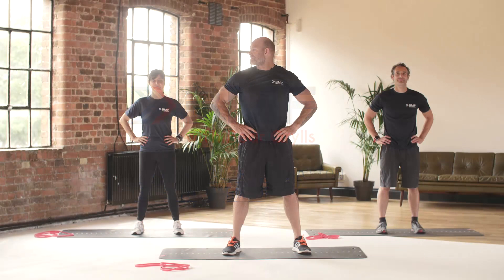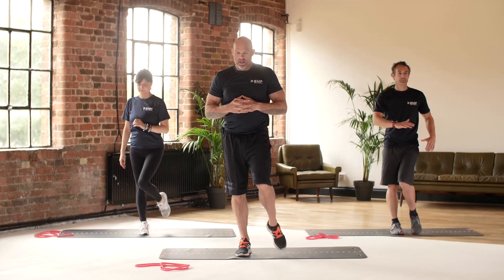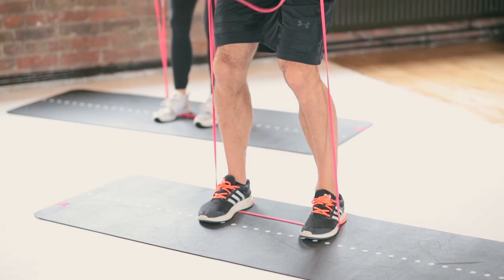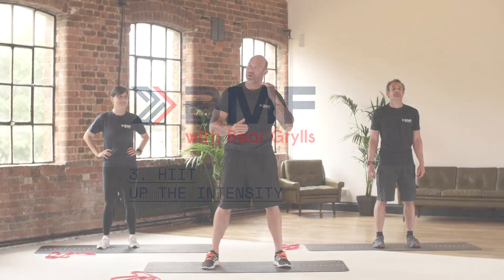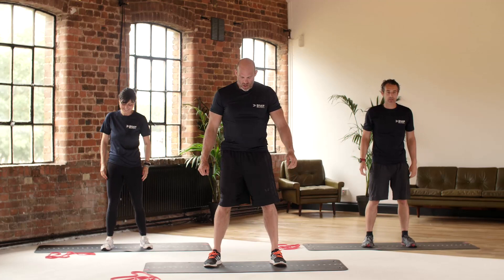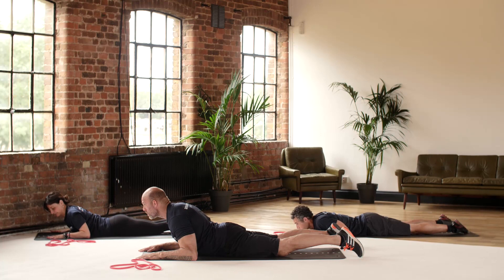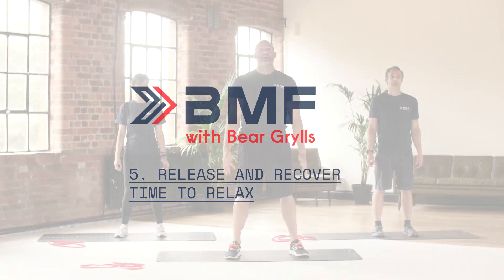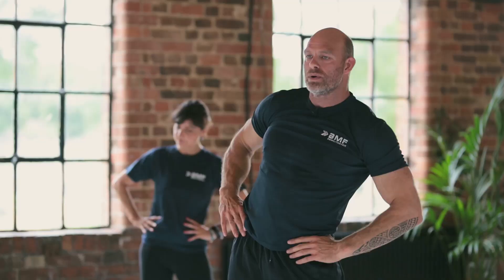Total Body Training at Home by BMF with Bear Grylls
Join BMF and James Crossley At Home with hi next total body workout. This workout includes strength, endurance and cardio exercises for all levels of fitness, just work at your own pace. All you'll need is a resistance band/tube. If you haven't got access to one, don't worry, you can use a water bottle or anything else at home that will provide a bit of extra resistance.

Equipment required: resistance tube or power band, home weight.
Space required: 2 metres sq.

NOTICE OF CARE
Before attempting any form of exercise, especially that which involves lifting weights, always ensure you have a safe working environment. Ensure that the floor surface you are on is non-slip and do not stand on any rugs or mats that could move when you exercise. Also, clear your exercise space of items that could cause you harm if you collided with them; this includes furniture, pets and children. Pay particular attention to the amount of clearance you have above your head and remember that for some of the exercise moves you will be raising your hands above head height, so keep away from doorways and light fittings

ASSUMPTION OF RISK
By participating in this exercise programme you confirm that you do not suffer from any disability, illness or condition that prevents or limits my participation in a programme of physical training OR you have sought medical advice and been advised that you are able to participate in the physical training activities.
You wish to take part in the physical training activities which include aerobic and resistance training and stretching which may result in an elevation of the heart rate, sweating and raised body temperature.
If at any time during the activities, you feel dizzy or suffer discomfort or nausea, you will stop the activity immediately. You realize that if you have not exercised regularly you may suffer discomfort and aching for a period of time following the activities which should diminish over time. If it does not you shall advise your health care professional of that fact and follow the advice given. Should there be any change in my medical condition or physical fitness, you will seek the advice of your health care professional before continuing with this exercise programme.
You understand that participating in this exercise programme involves the risk of injury including but not limited to muscle strains, pulls or tears, broken bones, knee and foot injuries and even the possibility of death from but not limited to heart attacks, stroke and other associated coronary conditions. You hereby confirm that you are voluntarily engaging in these activities and save for injury or death resulting from negligence; Be Military Fit Limited,  nor any of their subsidiary or associated company’s or their employees, agents or sub-contractors do not accept responsibility for any injury or death, now or in the future, arising from the participation in the exercise programme whether such claim is for direct, indirect, incidental, special or consequential damages, costs or other loss whatsoever, whether foreseeable or not.

Any redistribution or reproduction of part or all of the contents in any form is prohibited.
You may not distribute or commercially exploit the content. Nor may you transmit it or store it in any other website or other form of electronic retrieval system.